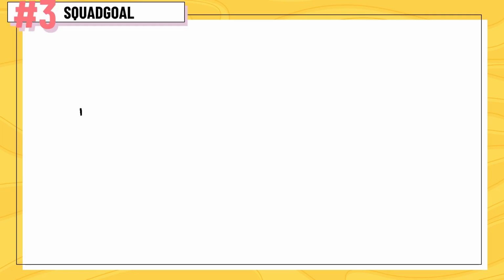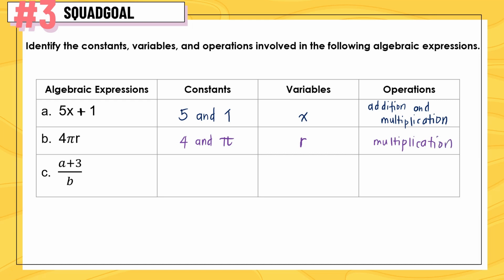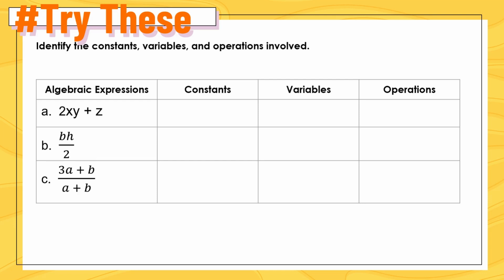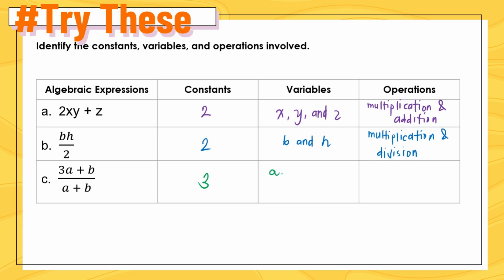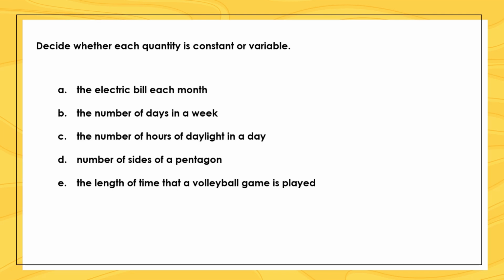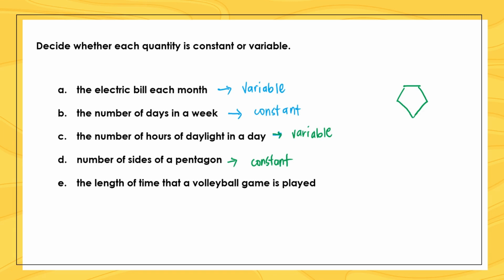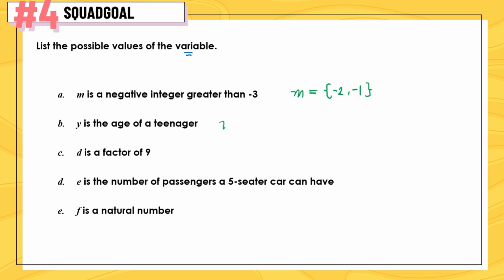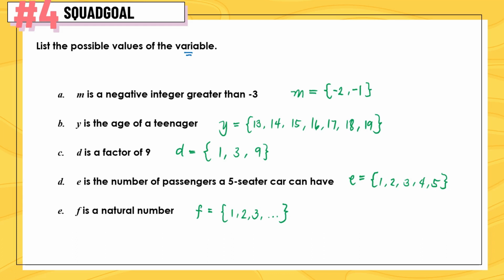Constants, Variables, and Algebraic Expressions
FUNDAMENTAL ALGEBRA LESSON
- identify constants, variables, and operations of algebraic expressions.
- list the possible values of a variable.